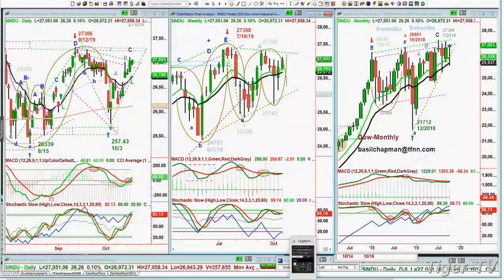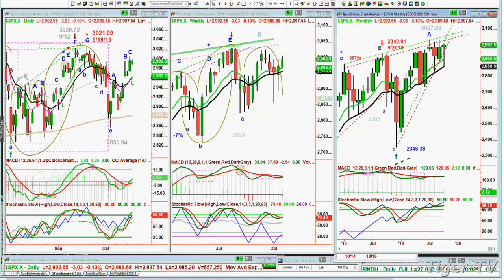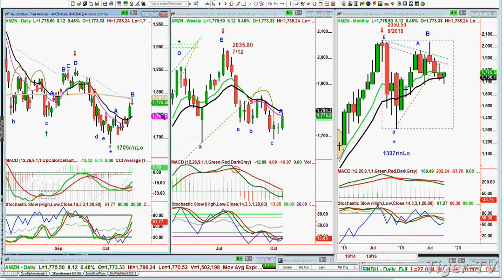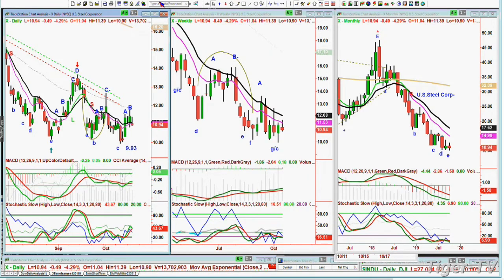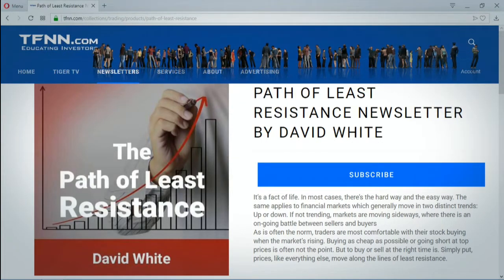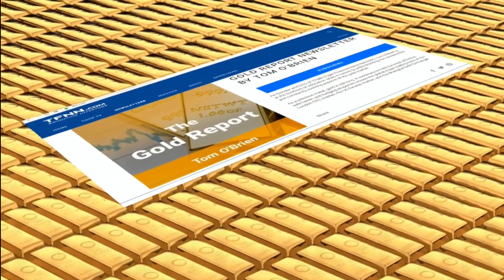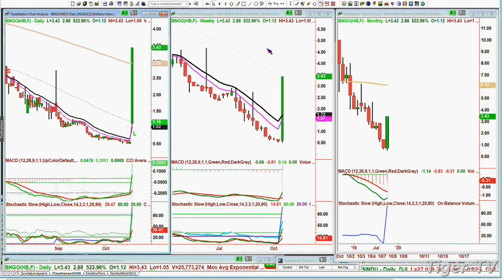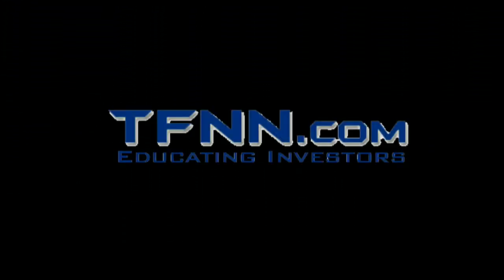October 16th, The Tiger Technician's Hour with Basil Chapman on TFNN - 2019